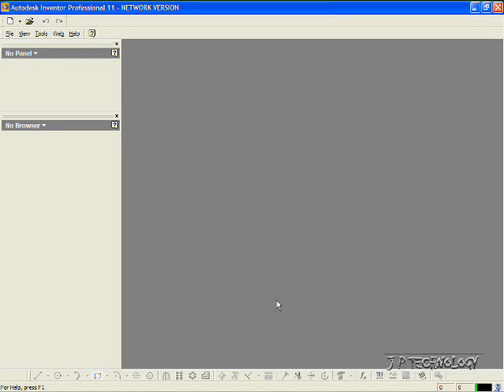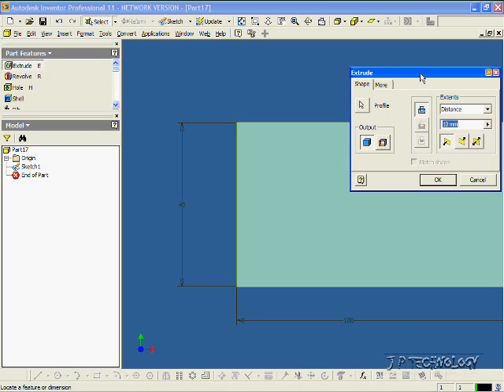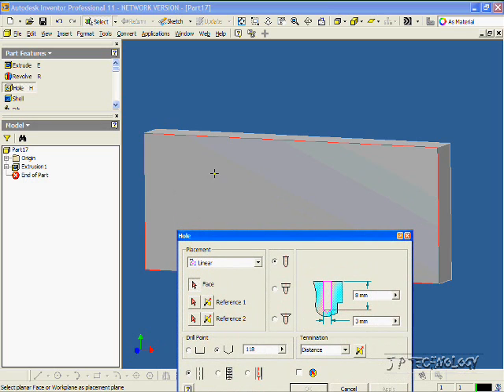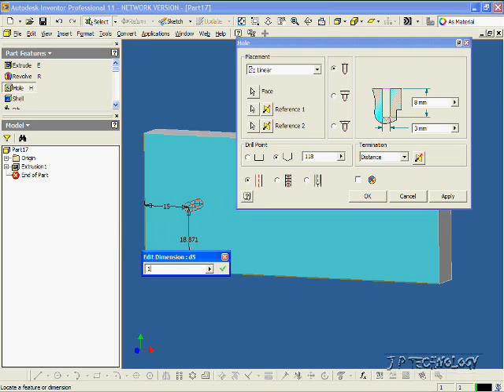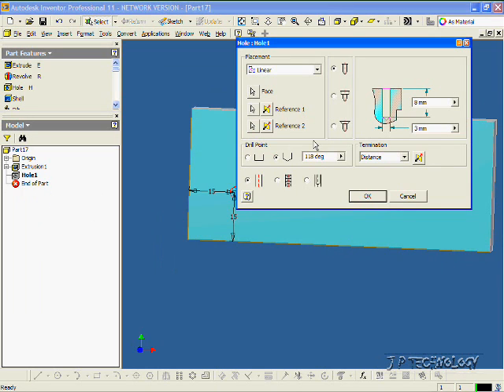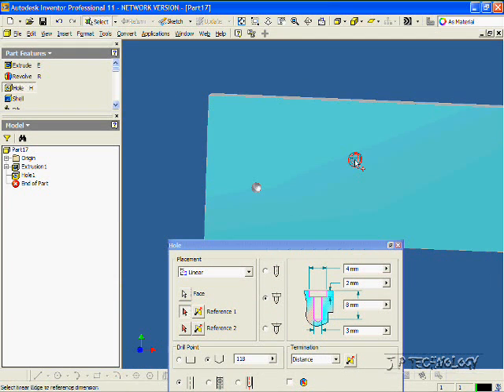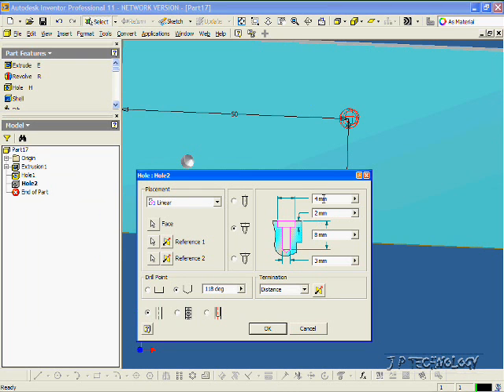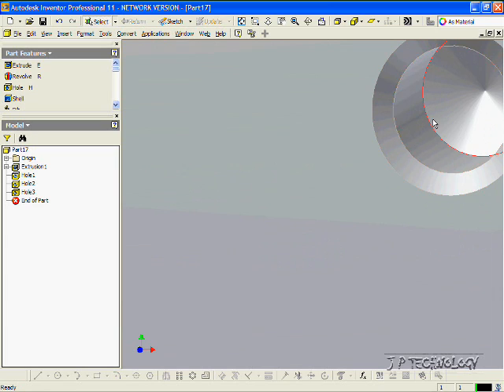Autodesk Inventor 11 tutorial #9 "Creating Holes"